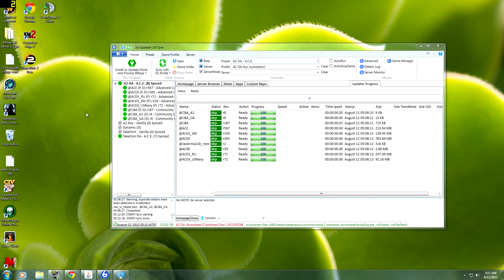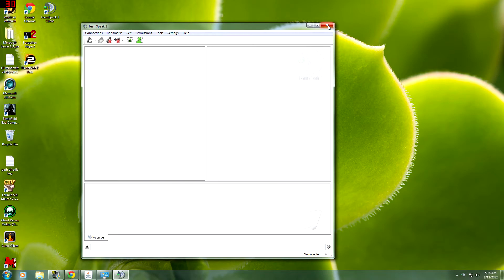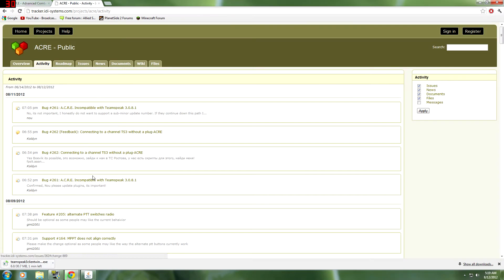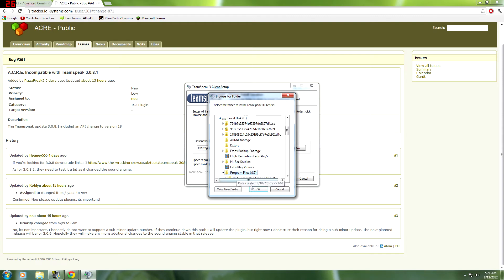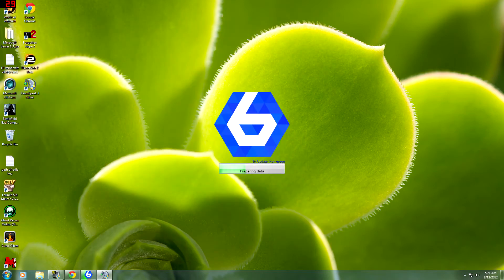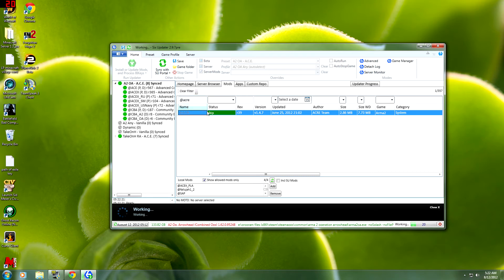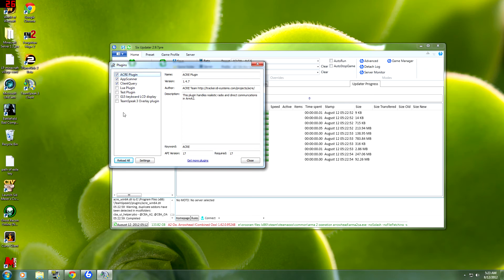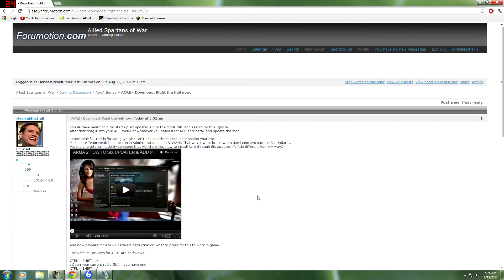*OUTDATED* How to install Acre (SIX) and Teamspeak 3 downgrade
Really meant for a forum.